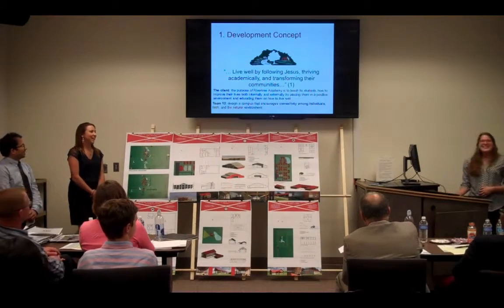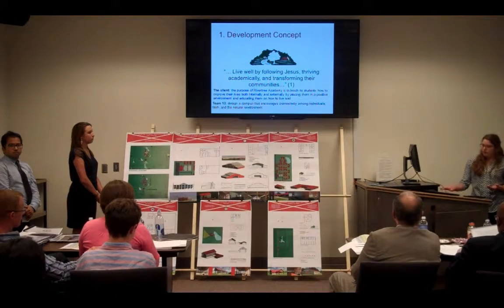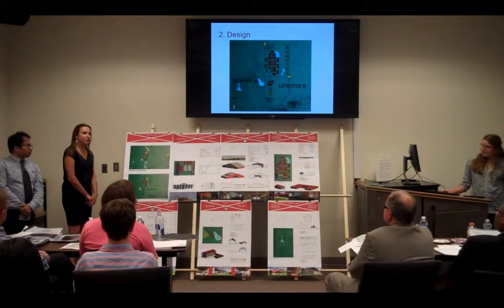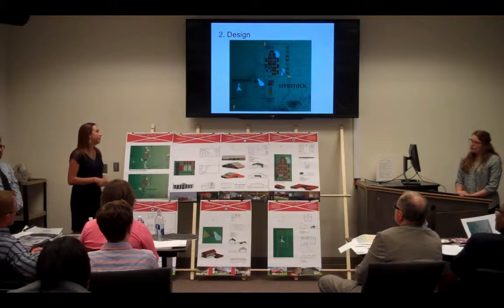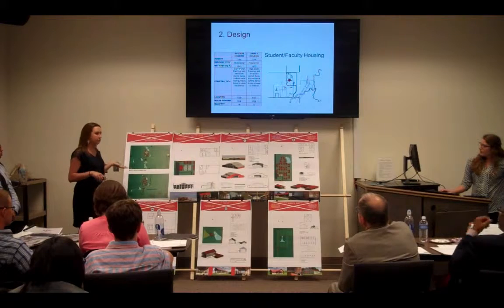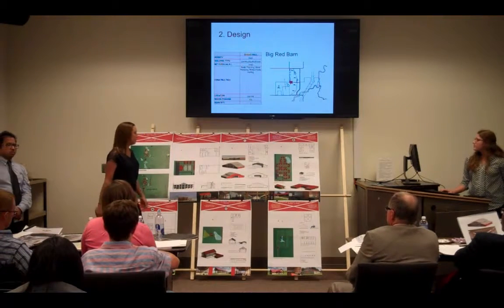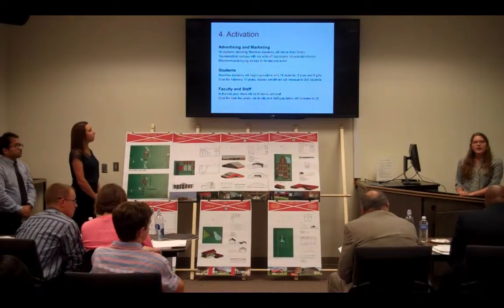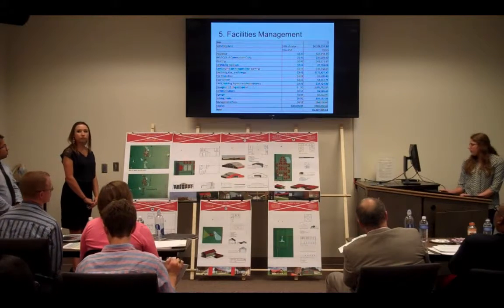AGGIE Team 13 - Final Presentation - Rivertree Academy Interdisciplinary Project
AGGIES COMMIT - RIVERTREE ACADEMY is a new Year 6 through 12 residential school and farm to be constructed on the old golf course at 4274 Timberview Drive, Fort Worth, TX 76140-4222 for 200 African American students drawn from the disadvantaged Como district in Fort Worth. At the RIVERTREE ACADEMY students will be taught to Learn Well, Love Well, Work Well, and Lead Well.

Dr. Mark Clayton, Dr. Julian Kang, and Professor Geoffrey Booth in the College of Architecture at Texas A&M University using funds generously provided by the MITCHELL / YOUNGBLOOD family and Historymaker Homes brought together AGGIE Architecture, Construction Science, and Land and Property (MSLD) students into 13 interdisciplinary teams to answer the call to AGGIE service in helping to develop a real estate concept, design, delivery, activation, and facility management solution to ensure the enduring value of the RIVERTREE ACADEMY.

This is one of 13 team final presentations made on Friday 17 April, 2015. Each team made this their final presentation to the judging panel -- Harold ADAMS (Chair), Bryan MITCHELL, Kevin and Nicole YOUNGBLOOD, Dr. Randy BROWN, Terrance and Judi BUTLER, and Homer HAWTHORNE. Four teams were shortlisted as finalists - Teams 2, 6, 10, and 12. Team 6, aka Team ENFOLD was ultimately chosen and each member of the winning team was awarded a $1,000.00 prize/scholarship at the LAUP Awards Banquet in the presence of Bryan and Sandy MITCHELL, Kevin, Nicole, Colsen, and Ellie YOUNGBLOOD and College of Architecture Dean, Dr. Jorge VANEGAS.

QUESTION: “When an AGGIE family seeks the College of Architecture’s help in the real estate development, architectural design, and construction visualization, for a 200 student new residential school for African American students from a disadvantaged neighborhood in Fort Worth, what do AGGIEs do?”

AGGIES COMMIT!